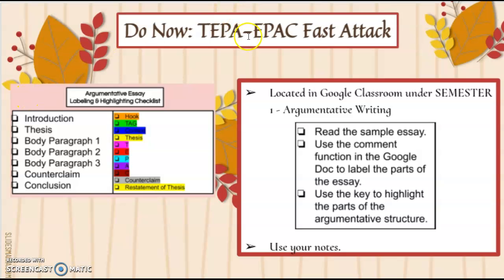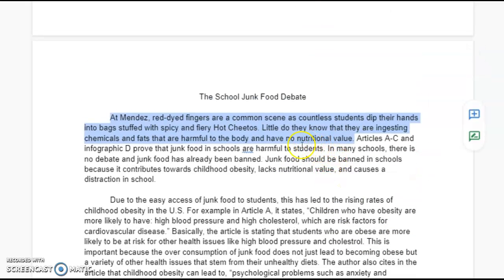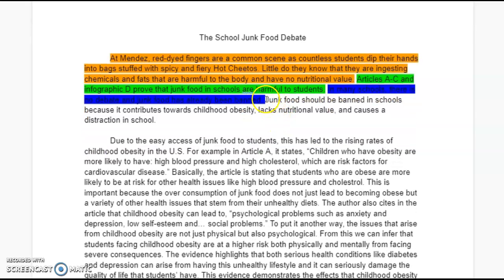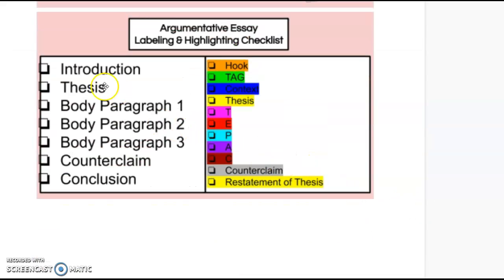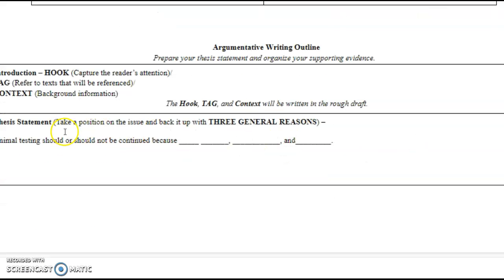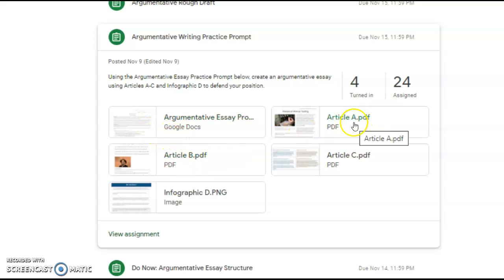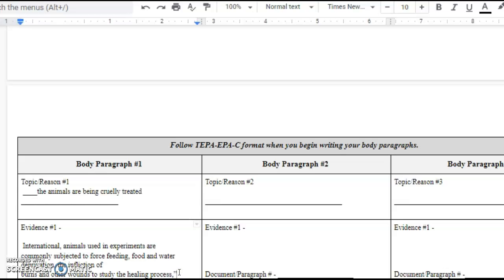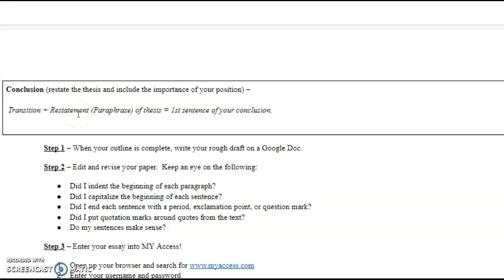ELA 7/7H - 11/9/21